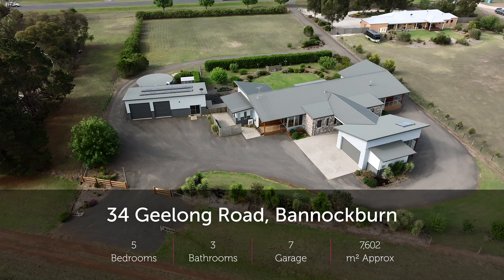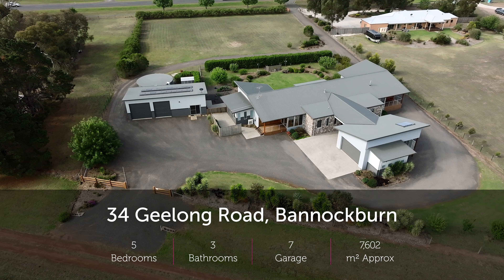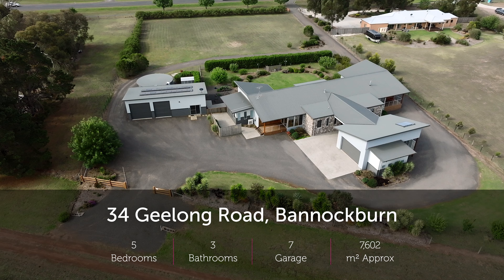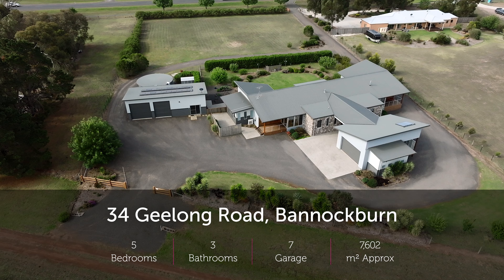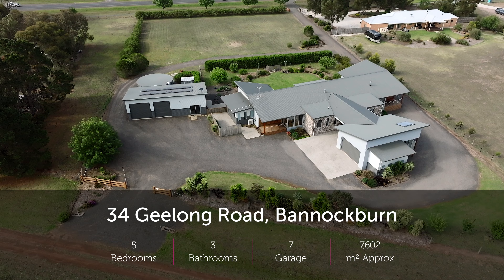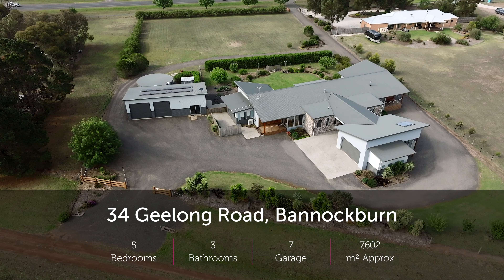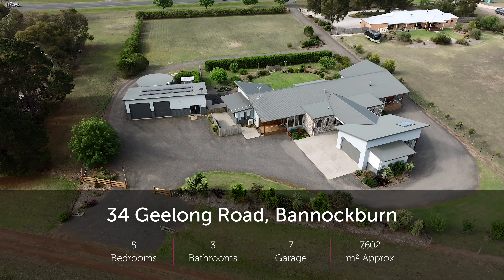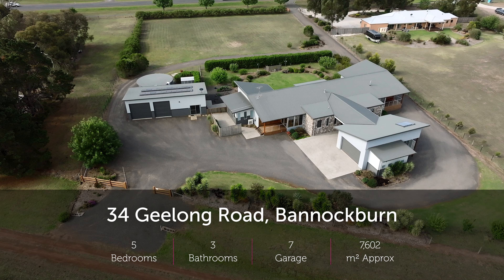34 Geelong Road, Bannockburn - Hayeswinckle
34 Geelong Road, Bannockburn - Hayeswinckle